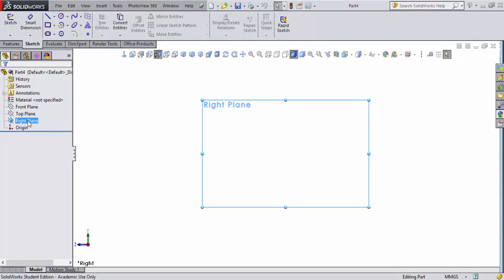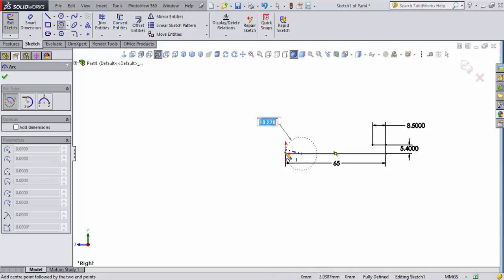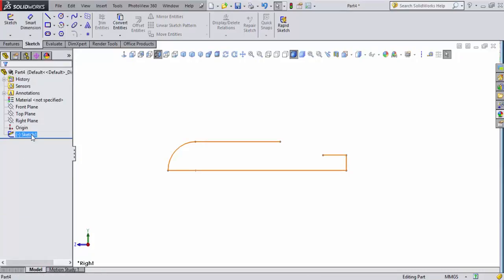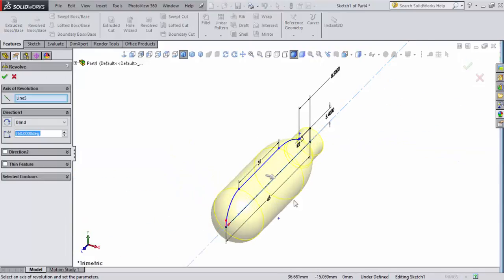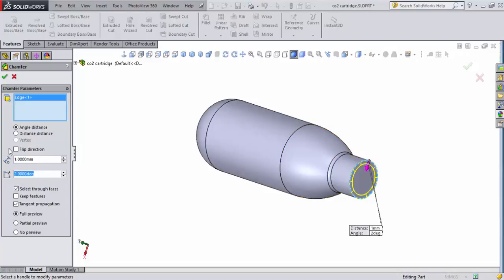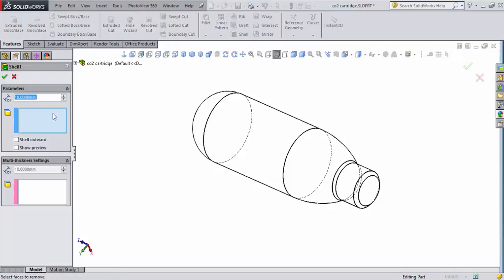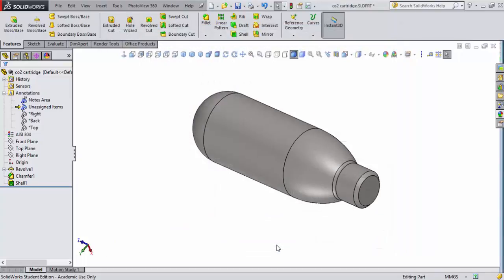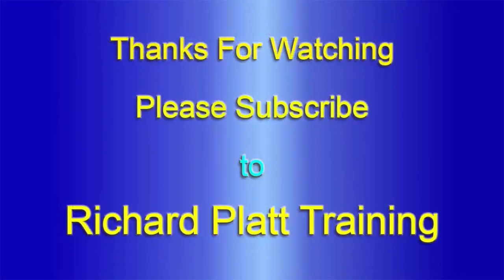CO2 Dragster Out Side Wheels - Tutorial 7